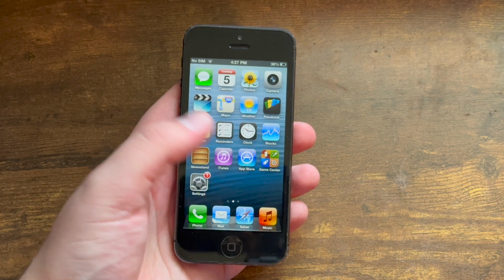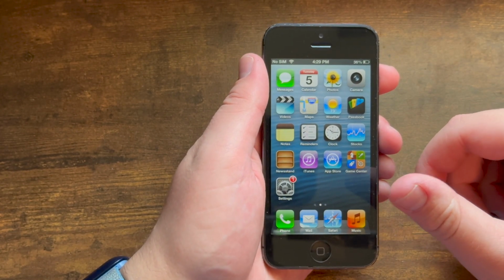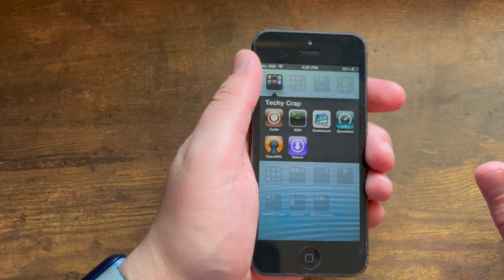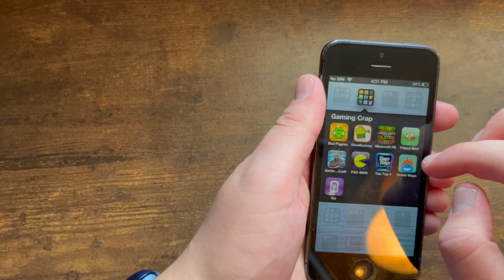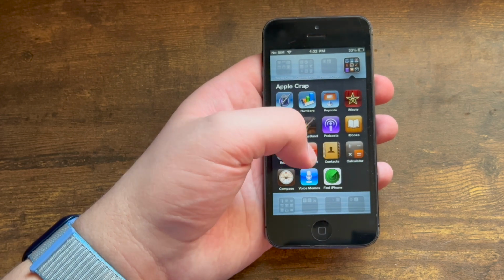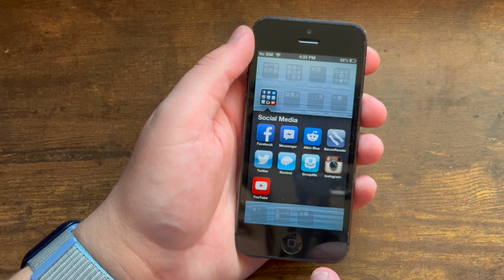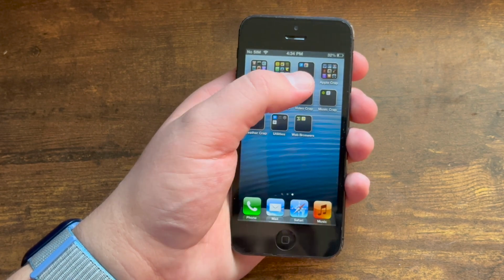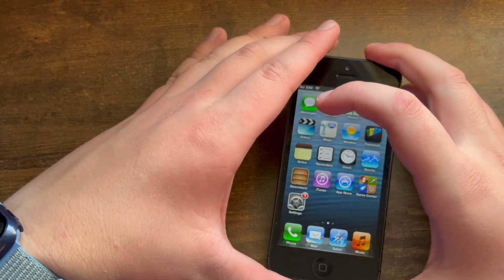What's on my iOS 6 iPhone 5?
Next video: I do not know yet.